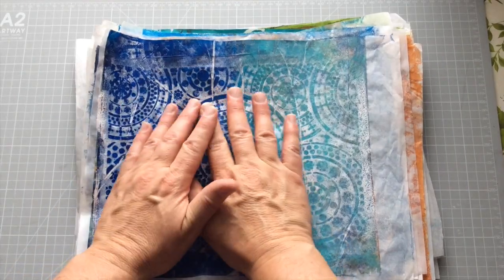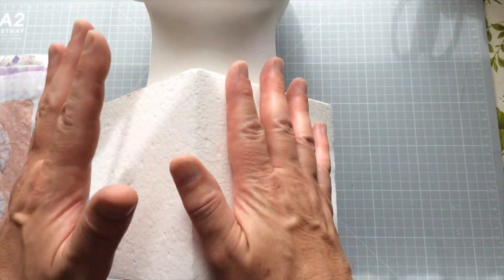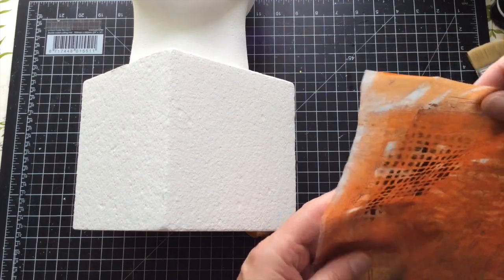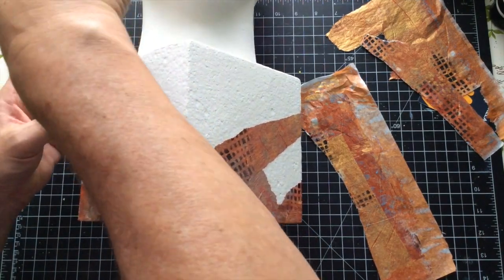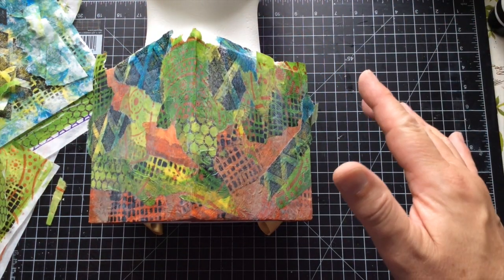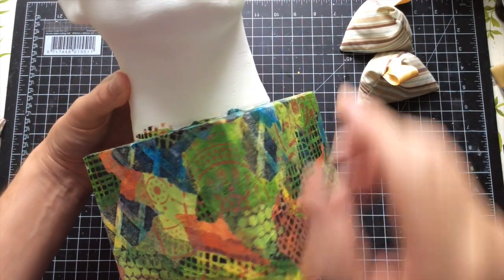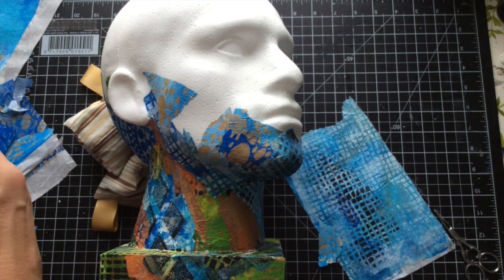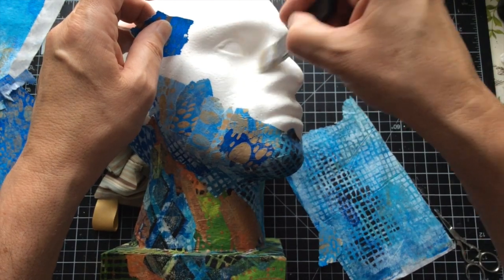Collage Styrofoam Head project, Part 2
I was recently inspired to do a dimensional project by Patricia and Mariah from PM Artist Studio, they created collage tissue papers and then decorated a styrofoam head as an art piece.

Not normally known for filming dimensional projects I thought I'd have a go and if successful I would film further dimensional pieces in the future as they are regularly requested by my subscribers.

I'm loving how this project is developing and I hope you do too.

Happy Crafting
Ceri